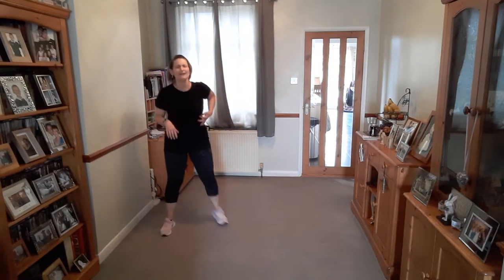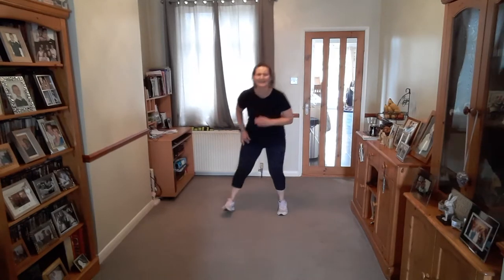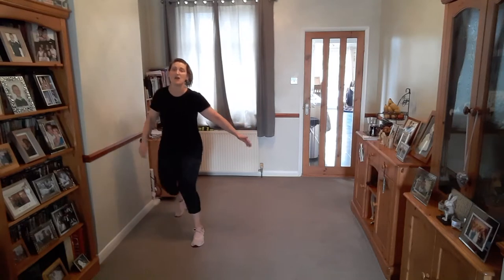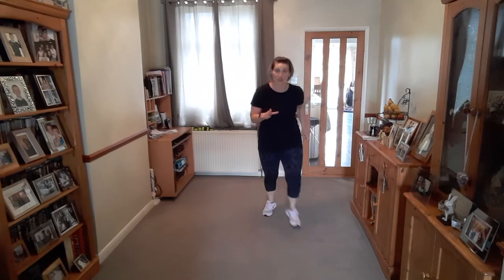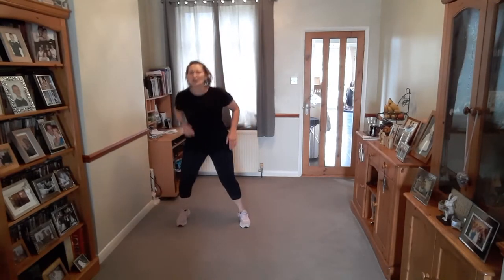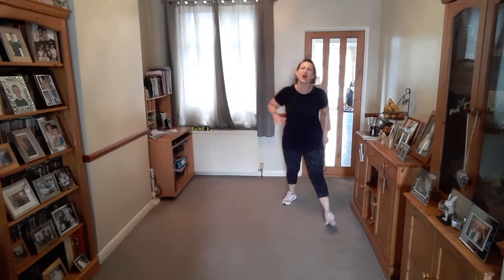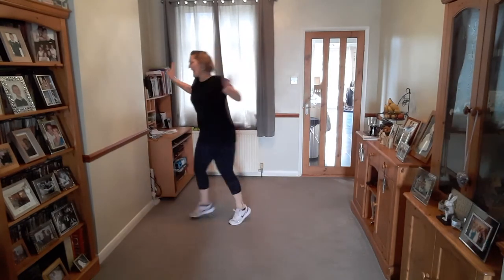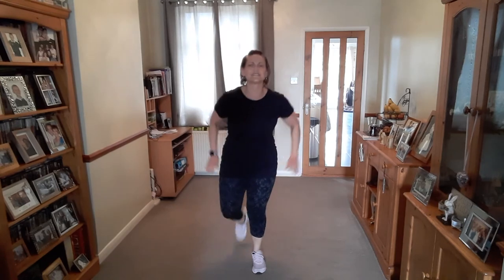Aerobics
A series of dance-style exercise based moves put together into a routine. Taught with both high and low impact level options, it will help improve general fitness and burn calories. Suitable for all levels of fitness users from beginners to advanced.